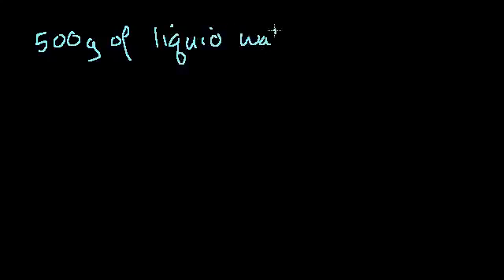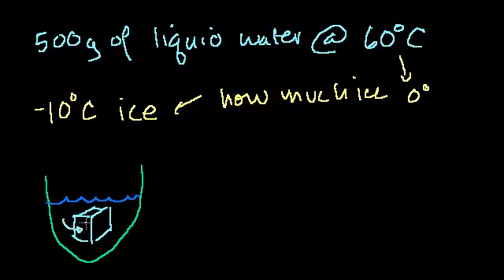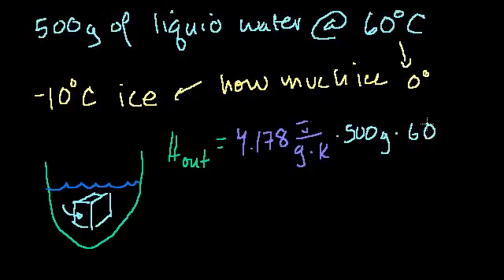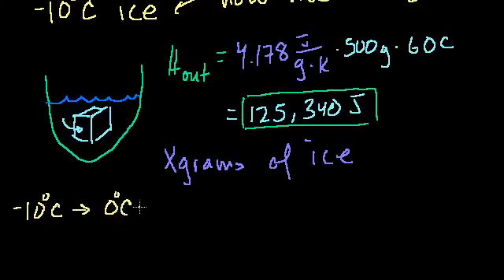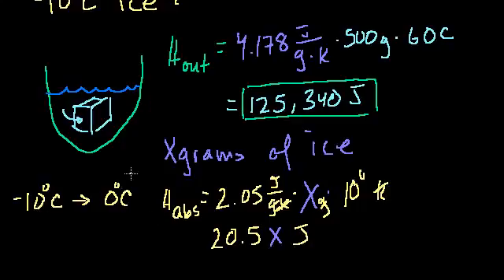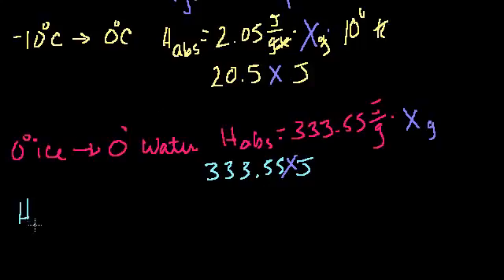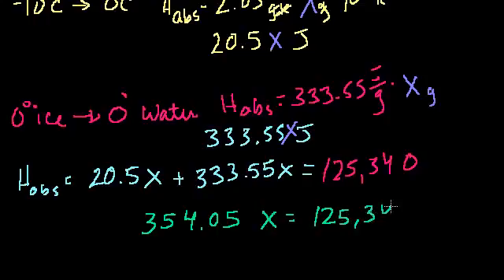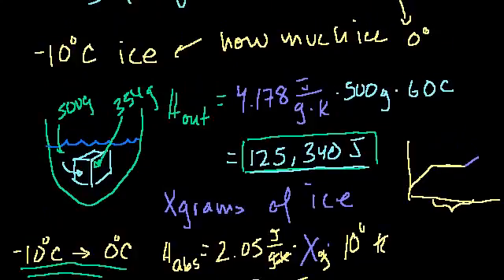Chilling water problem | States of matter and intermolecular forces | Chemistry | Khan Academy